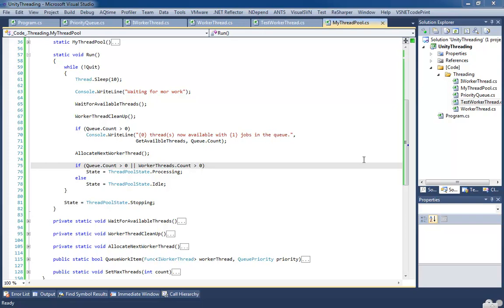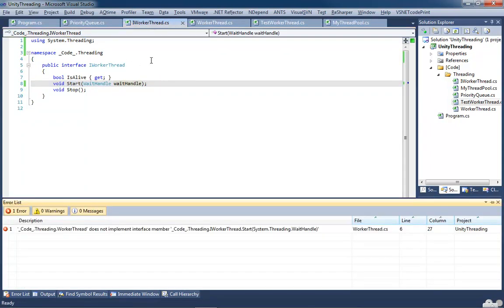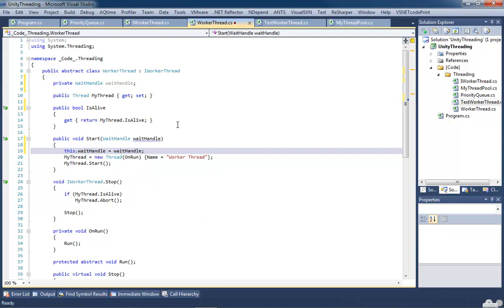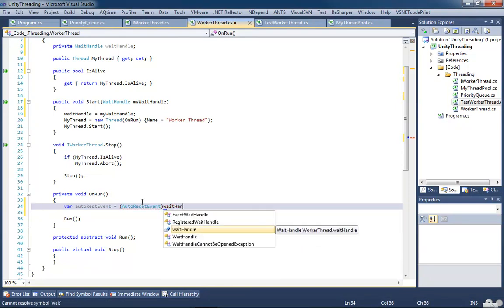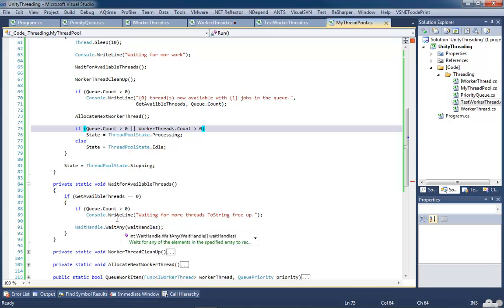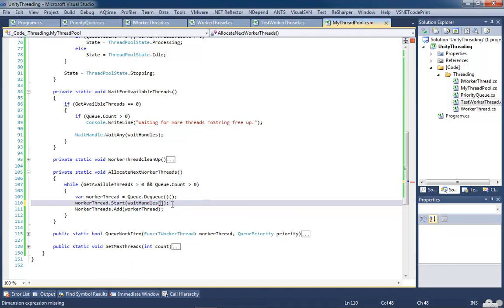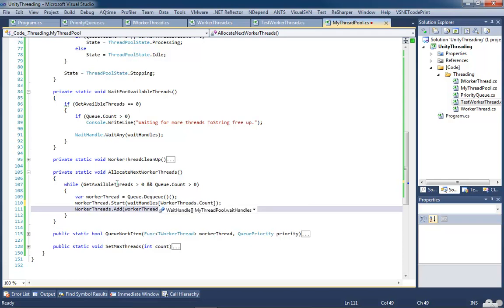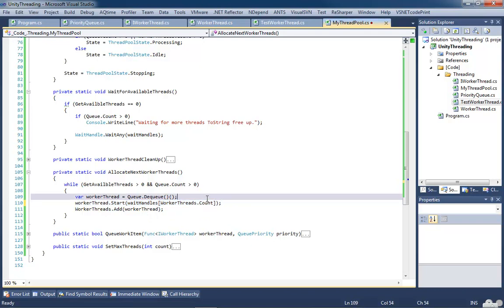🔴 Concurrent Execution • R&D (22) • Multithreading • MMO Game Development with Unity • (Pt. 211)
In this video we revisit the WorkerThread system, adding in some functionality that was not necessary until our thread pool system had been implemented.